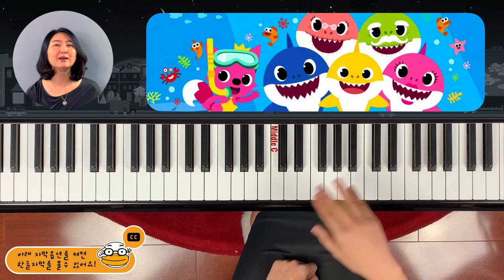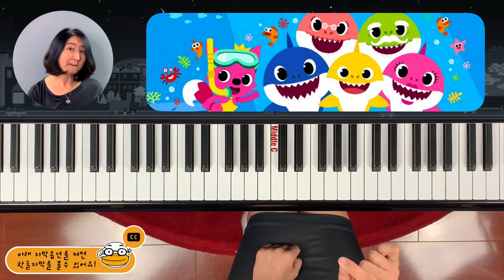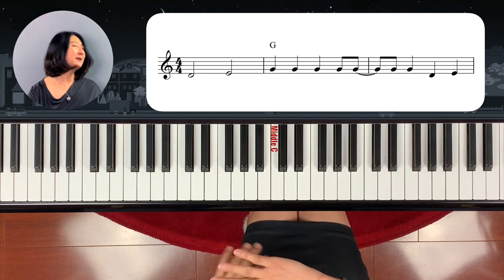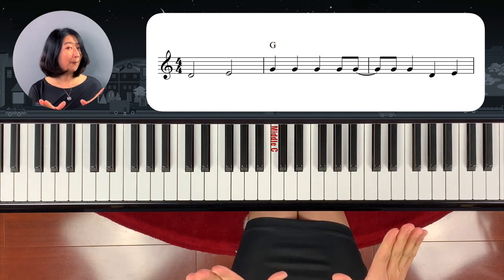Baby Shark Challenge Piano_아기상어 피아노 따라치기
play "baby shark" song on piano